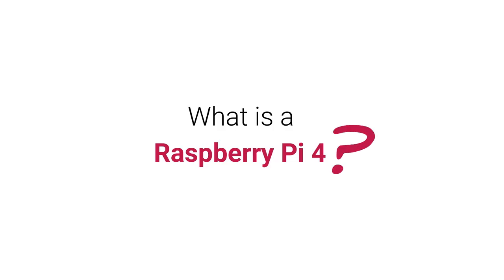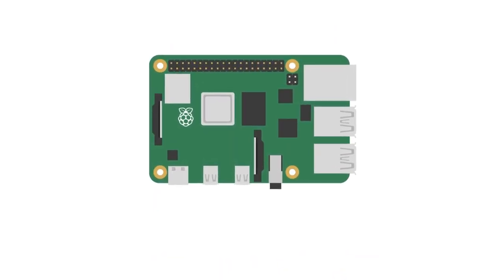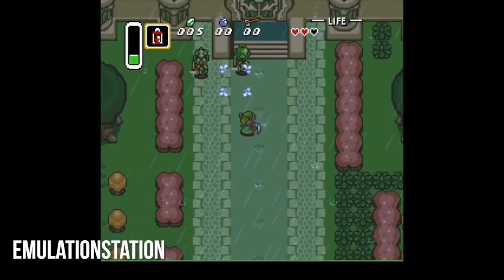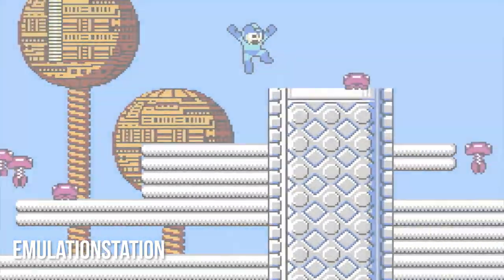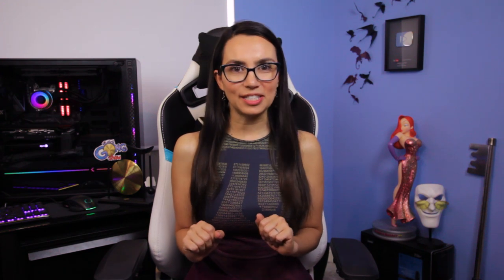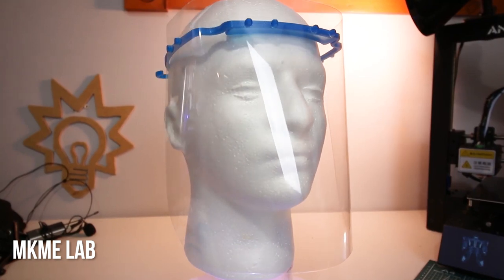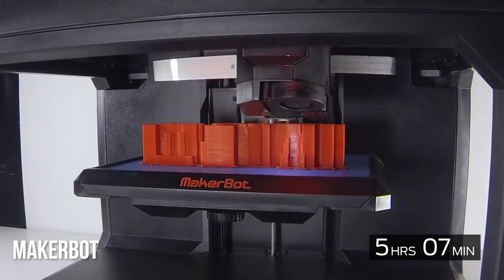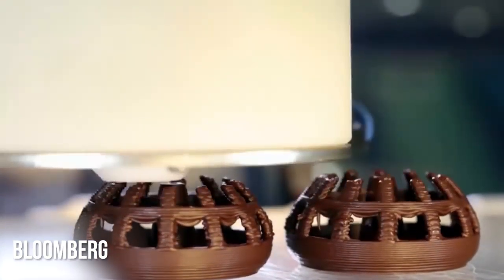Maker Tech: DIY terms to know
We're celebrating Makers in the month of May on Newegg Studios, and to kick things off we're covering the basics. What is a "Maker" anyway? Do people still use 3D printers? Why is "STEM" such a big deal? We answer these questions in more in our introduction to Maker culture, covering the wide world of DIY hobbyists beyond our normal PC builder pals.

Note: A previously published version of this video contained some factual mistakes that have been corrected. That original video has been removed.

Follow Newegg